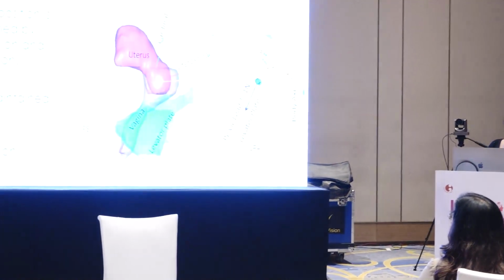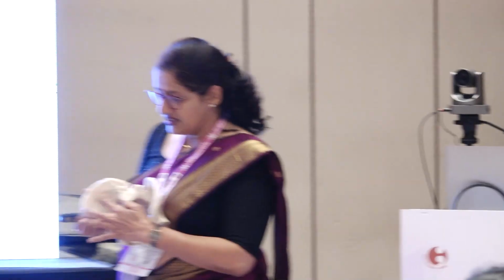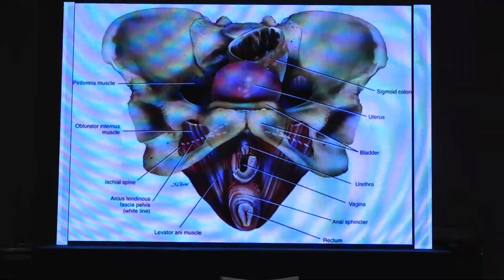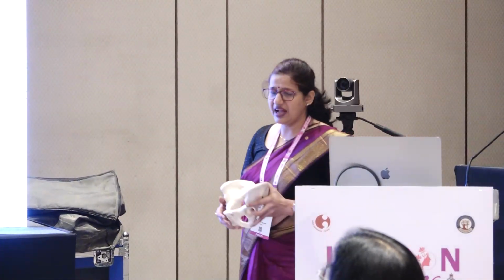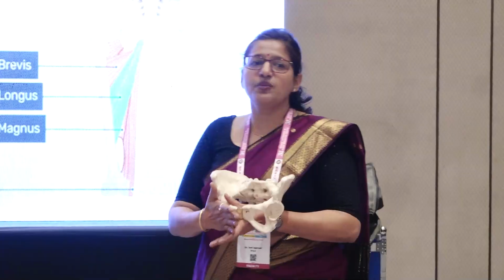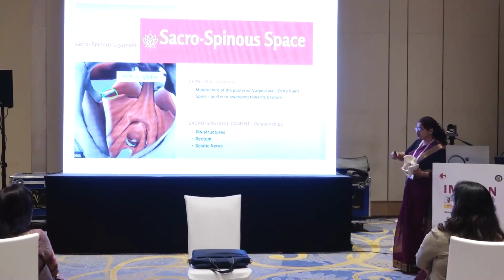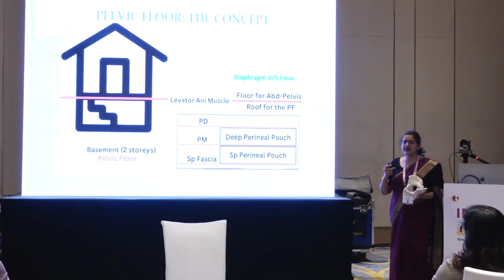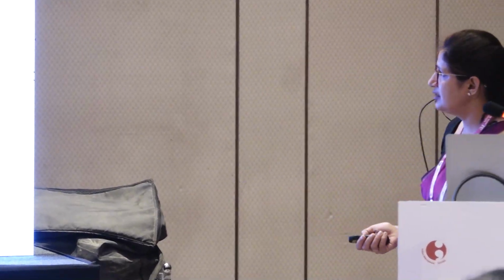Dr. Juhi Agarwal Pre Lunch Day1 Lotus Hall IMSCON2026 31st National Con. Bhopal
Workshop: Surgical & Urogynecological, Strategies in Menopause: Minimally, Invasive & Functional Approaches
Speaker - Dr. Juhi Agarwal
Topic - Pelvic anatomy
Pre Lunch Day1 Lotus Hall 27th Feb 2026
IMSCON 2026 31st National Conference Bhopal Indian Menopause Society organized a National conference at Bhopal (Madhya Pradesh) on 27th, 28th Feb & 1st March.